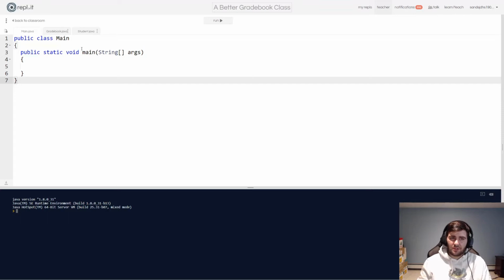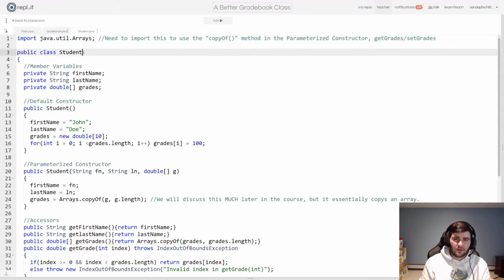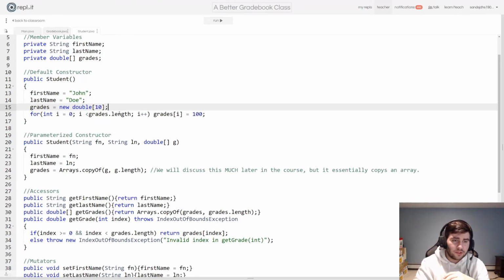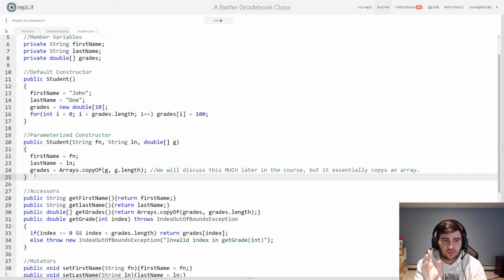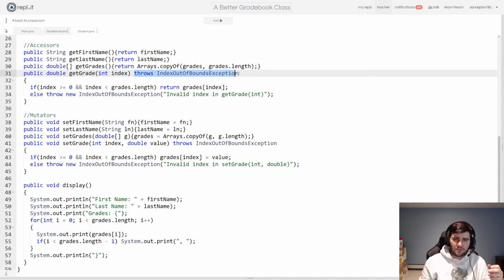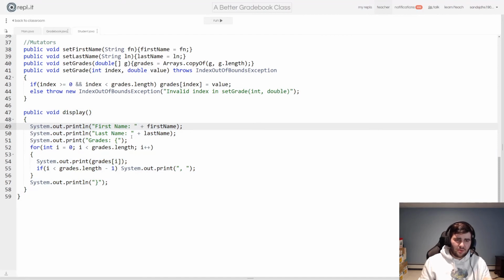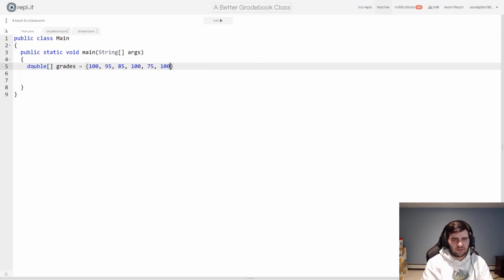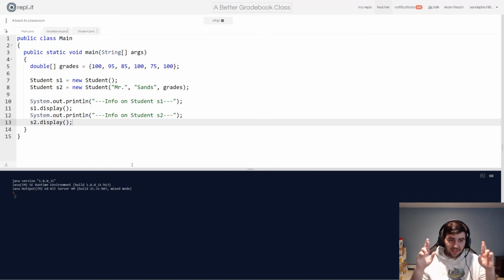SEP III - Assignment for 3/26/20 - A Better Gradebook Class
This video accompanies the A Better Gradebook Class assignment for Mr. Sands' SEP III class. Please use this to complete/check your assignment.